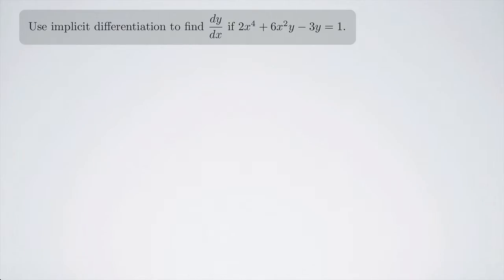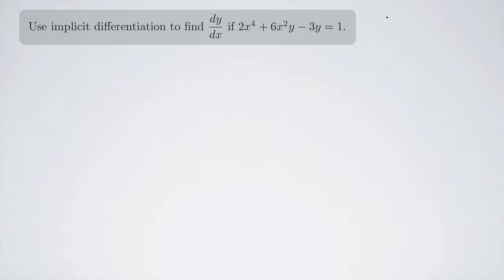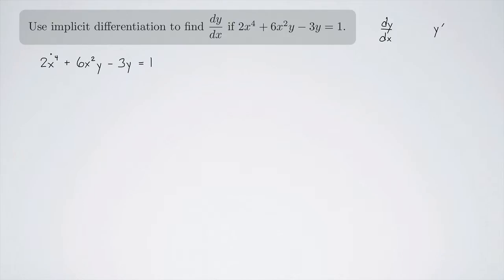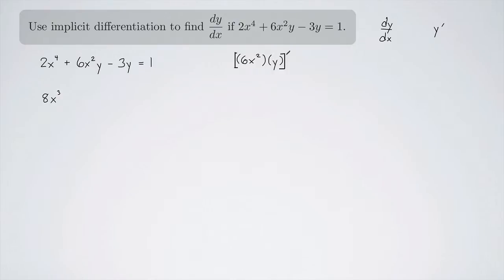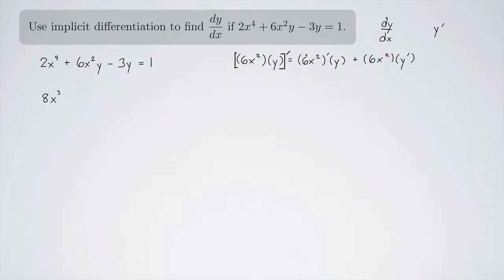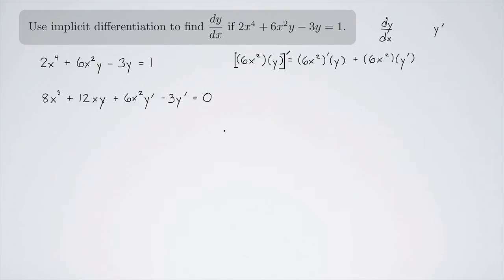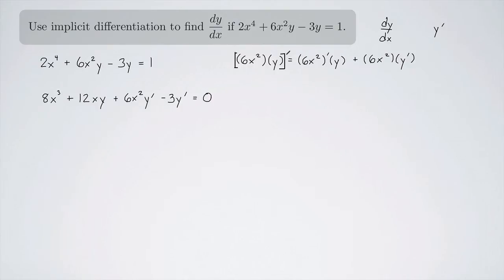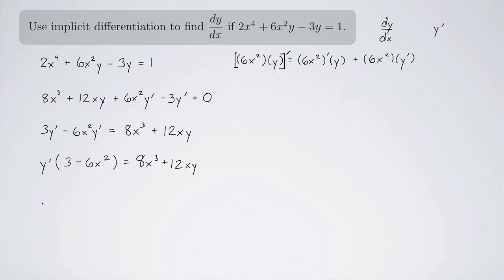(Single-Variable Calculus 1) Implicit Differentiation Practice 1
Using implicit differentiation to find the derivative of a function.